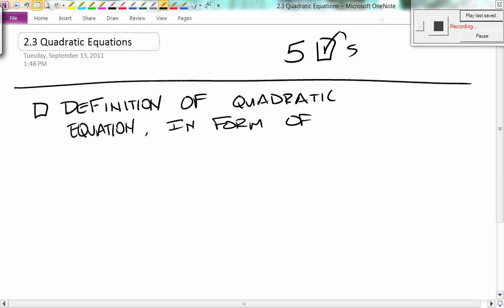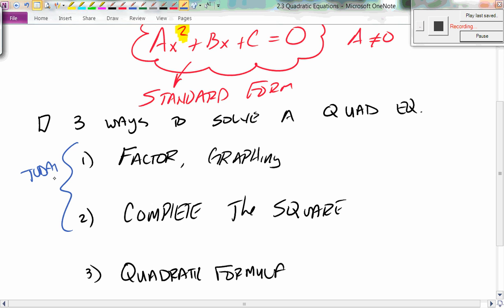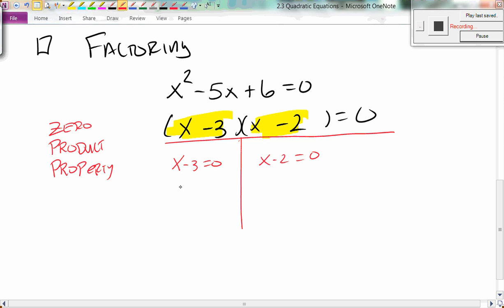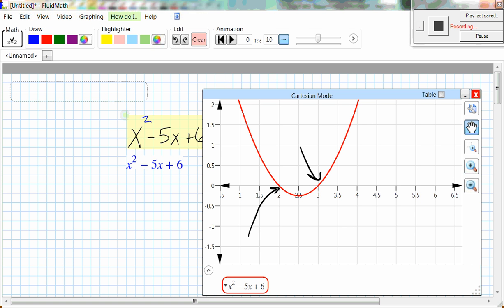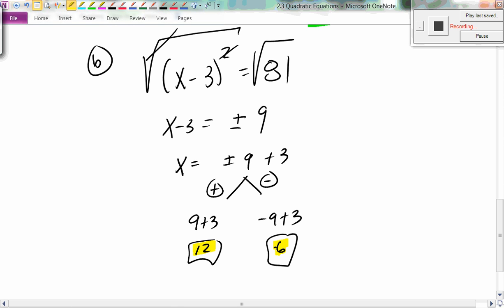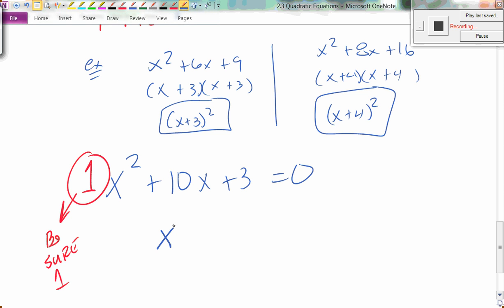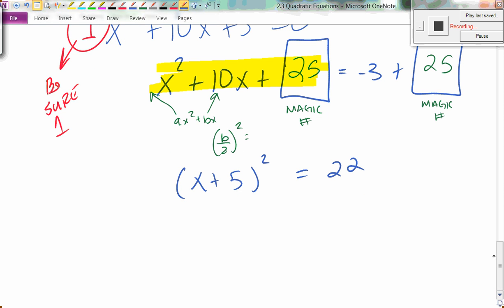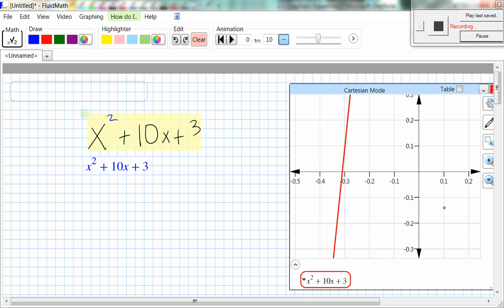2 3 Factoring & Completing the Square for Quardatics Equations video